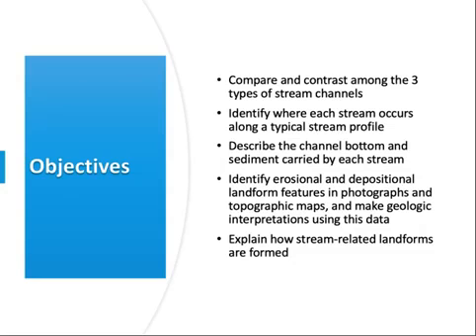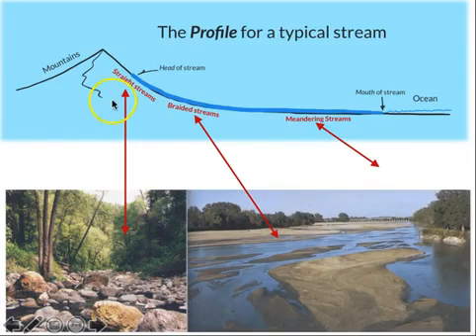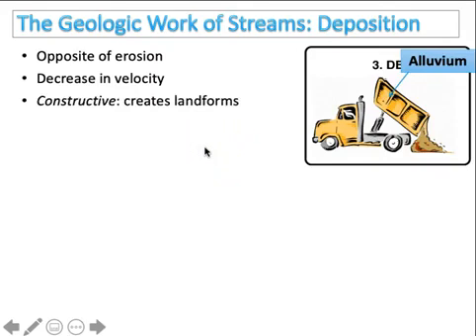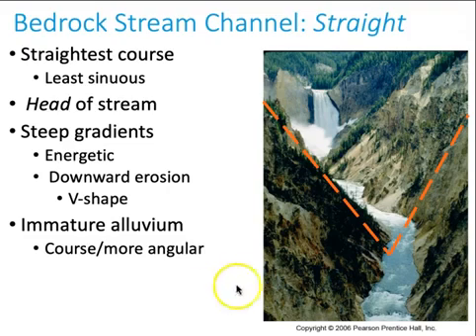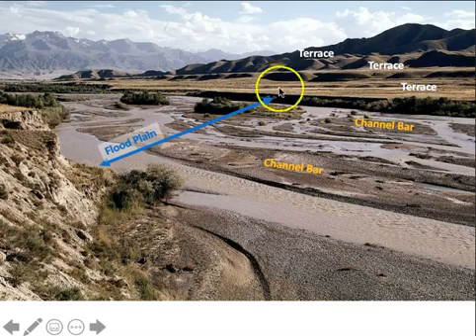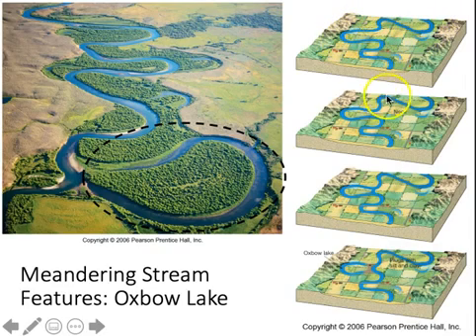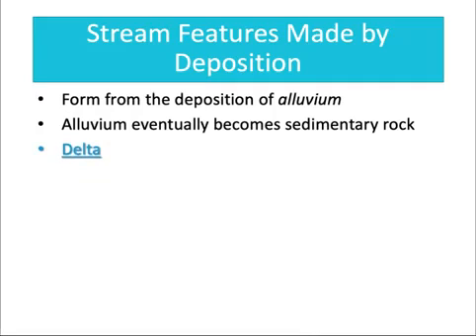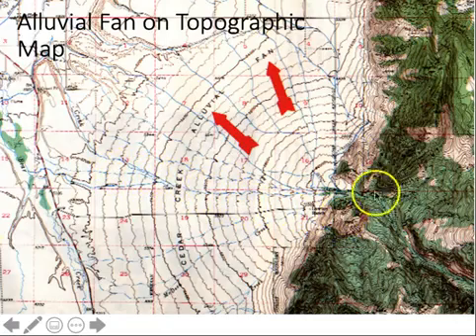Stream and Stream Related Landforms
A narrated PowerPoint presentation about the geologic work of streams and the landforms created by stream-related processes.